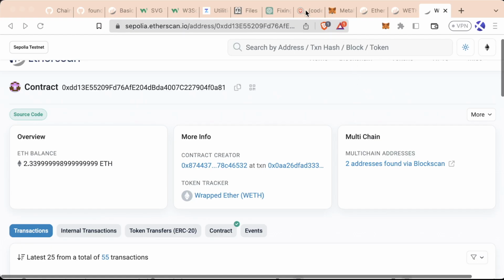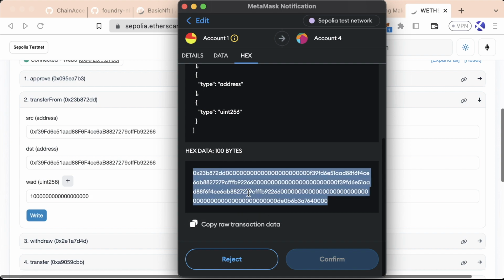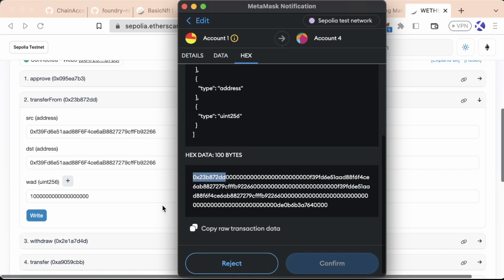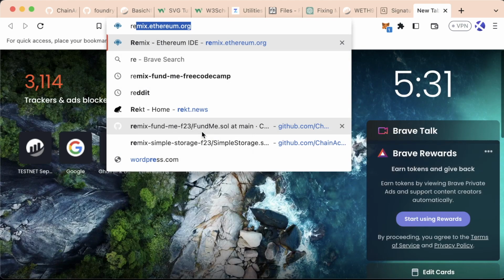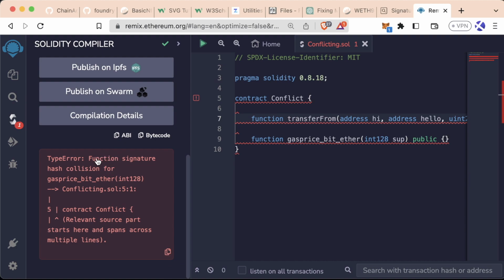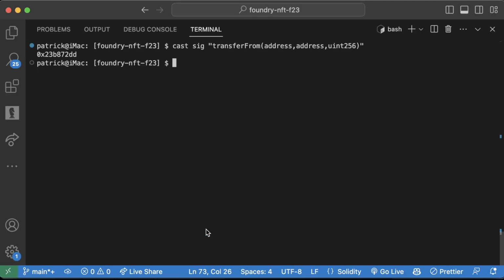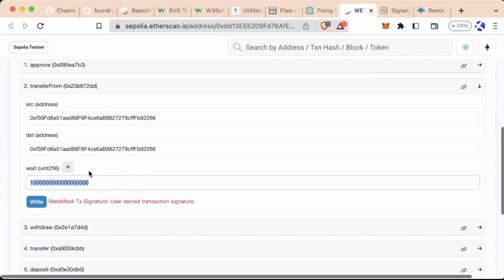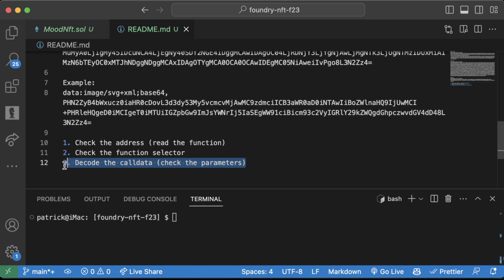Lesson 11 Part 23 | Verifying MetaMask transactions - Solidity & Foundry Full Course